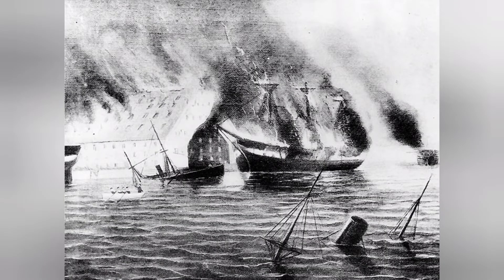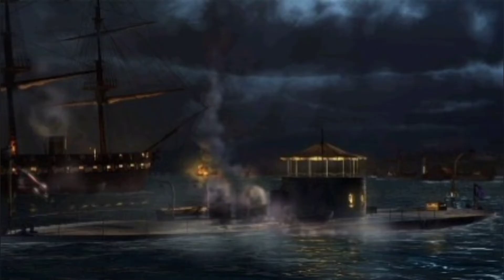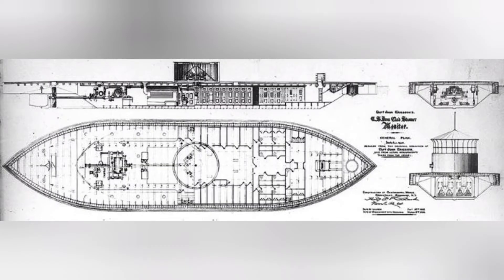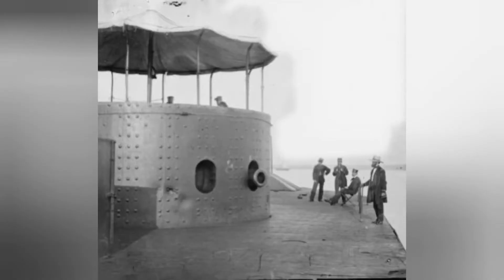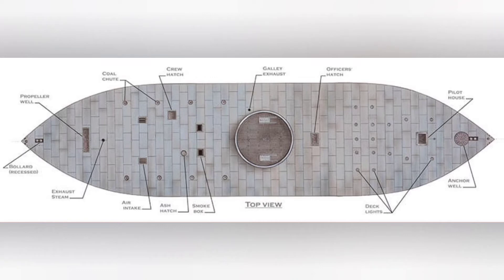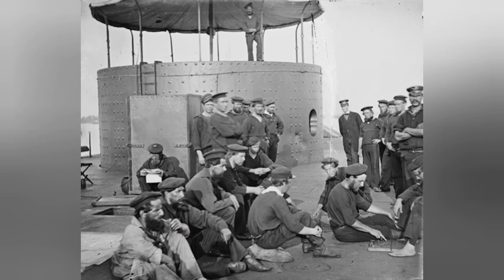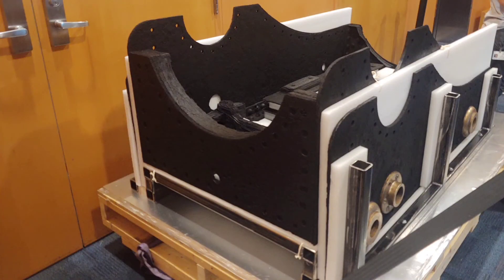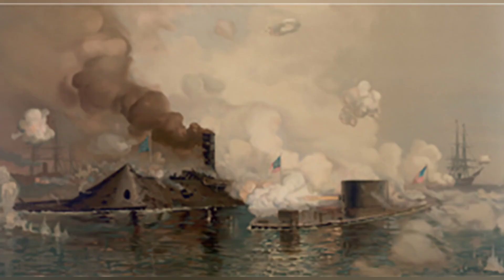Constructing the USS Monitor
This video is not about the standard financial story of Monitor's construction. It focuses on how the ship was assembled. Enjoy the video.